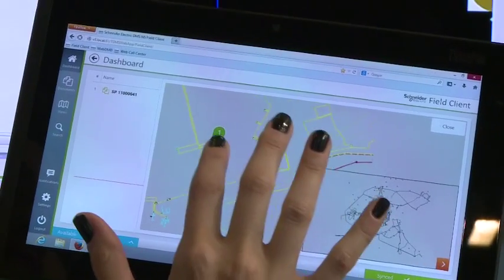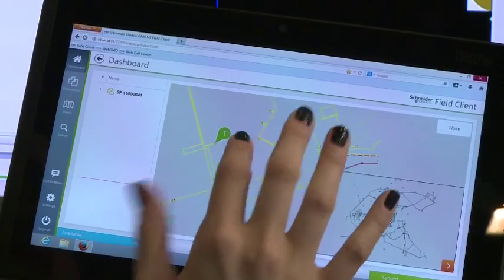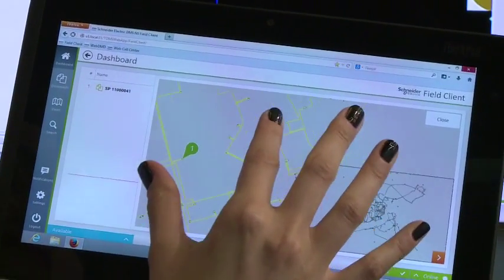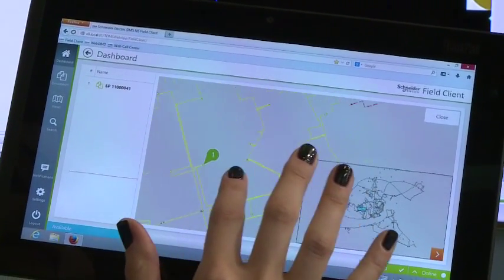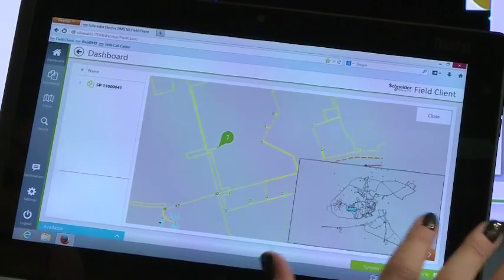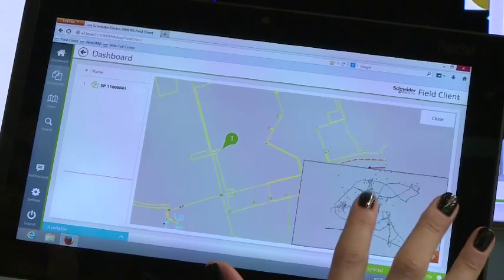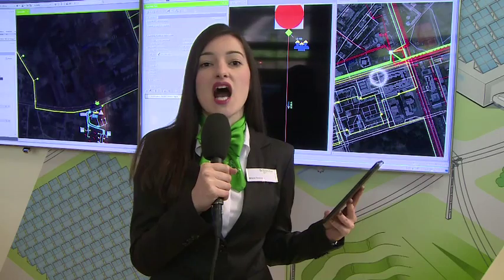Discover the Features of our Advanced Distribution Management System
Our ADMS has been published in Gartner's magic cuadrant! Our field client application allows you to navigate the network in both geographic and schematic views as well as perform operations such as planned switching and incident response.